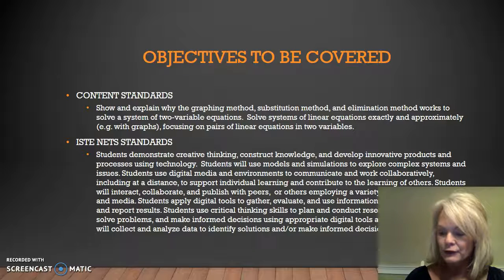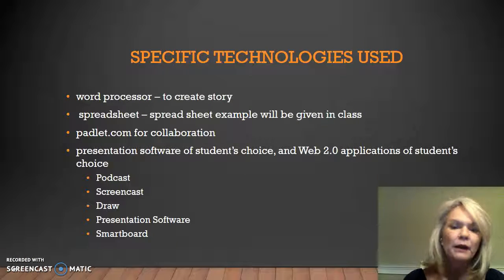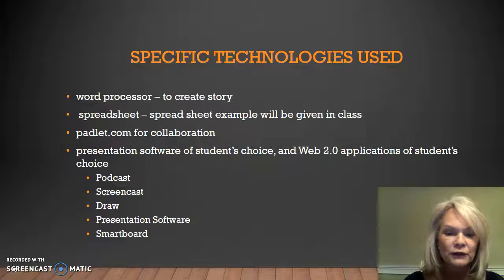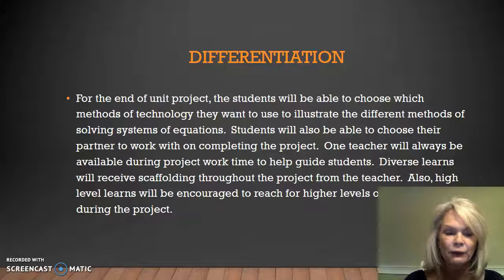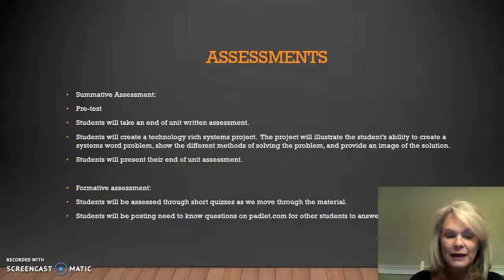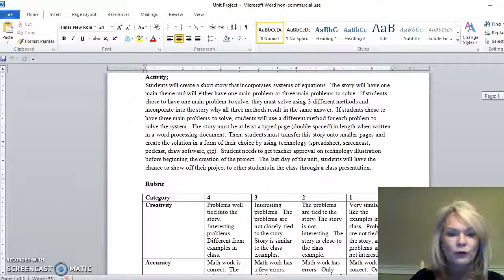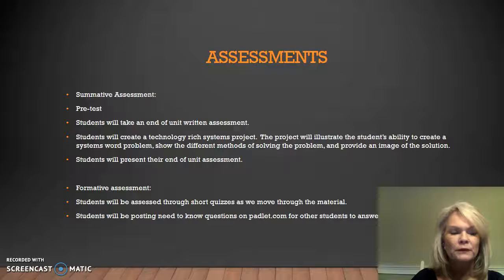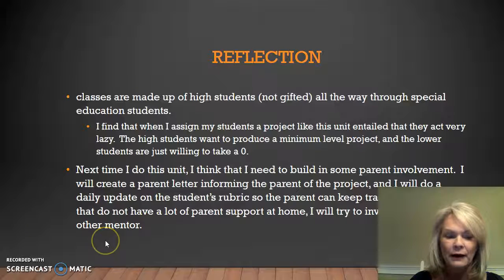Lesson Plan Presentation